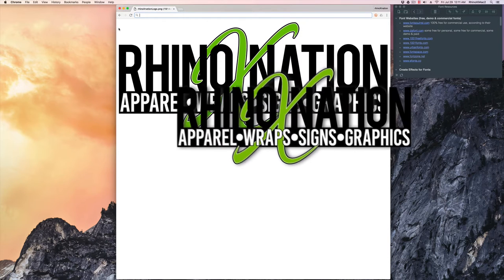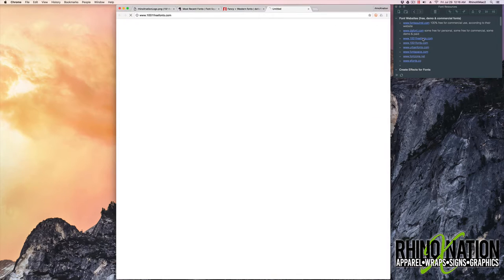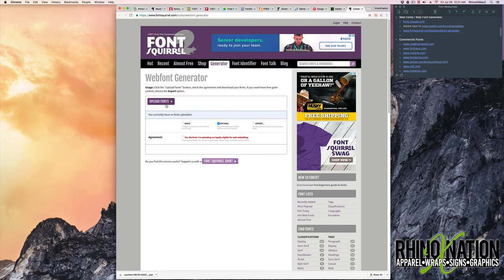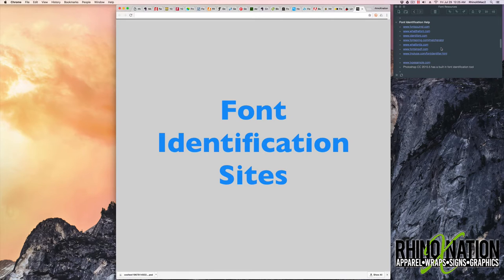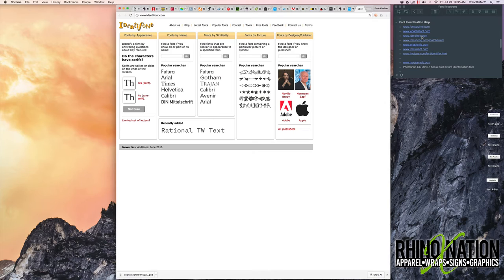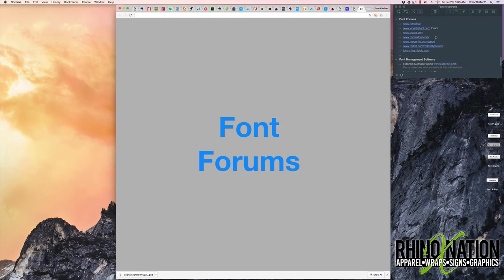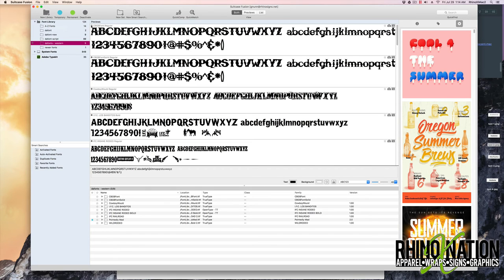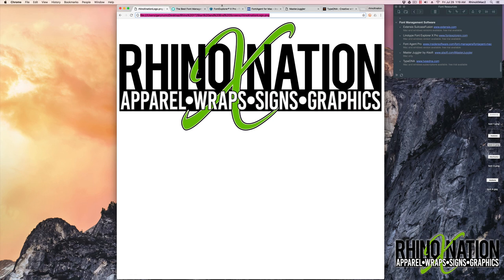FONTS: finding new fonts, identifying fonts, font management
In this video, we'll show you how to find new fonts, how to identify fonts and how to manage your fonts.

You can download a PDF file for all the Font Resources used in this video, here at our rhinoXnation group page on facebook. Feel free to join the group if you'd like to ask questions topics relating to graphic design or art.

If you have questions or comments or ways to enhance everyones experience, you may leave your question or comment in the comments section below.

OTHER THINGS YOU MAY FIND USEFUL:
- Apple Computer
- Adobe CC
- Cloud Outliner 2 - outline videos for production